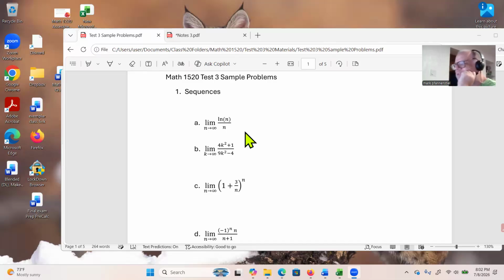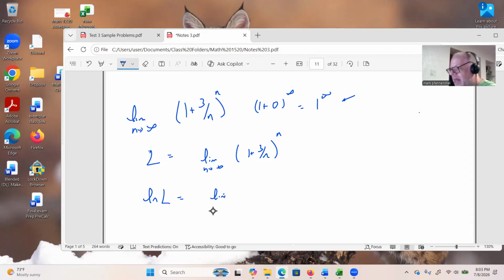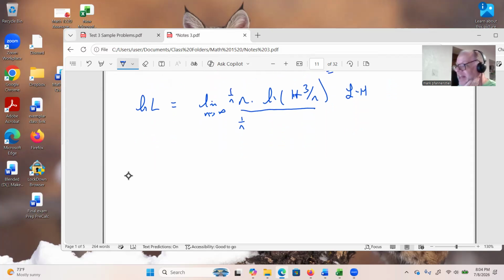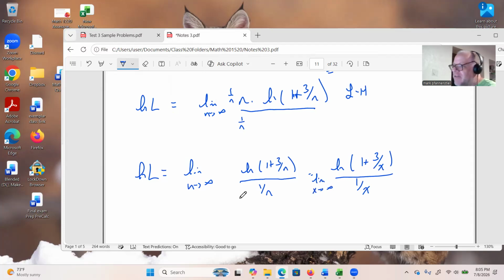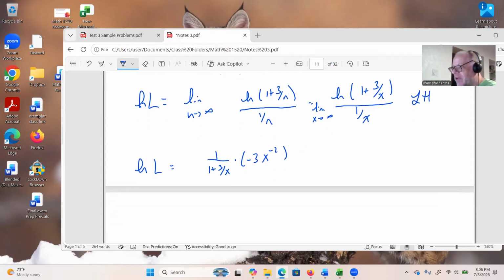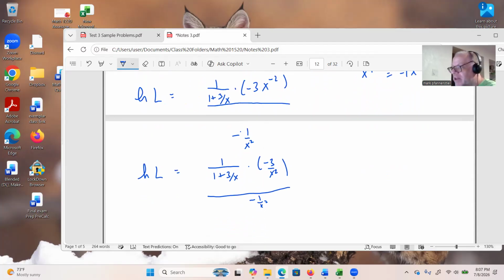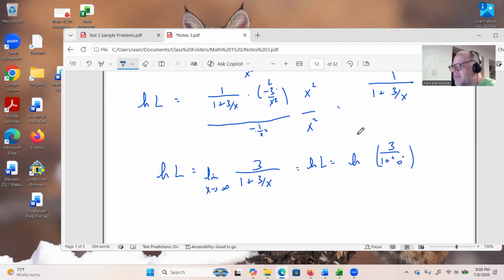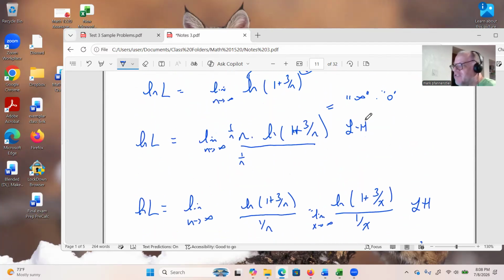Math 1520 PreTest 3 Problem 1c